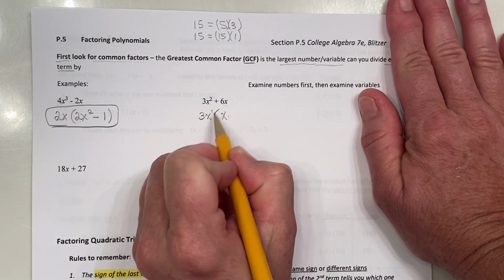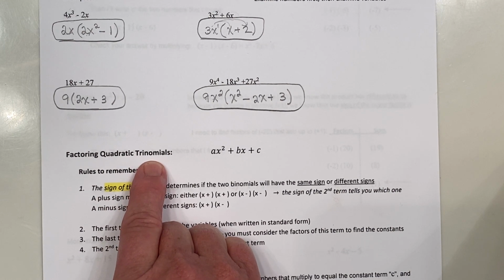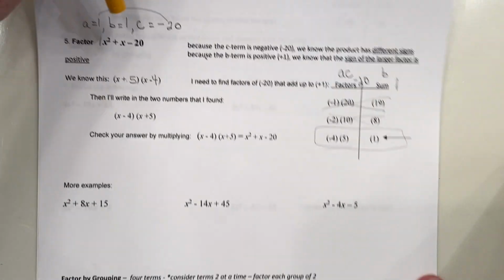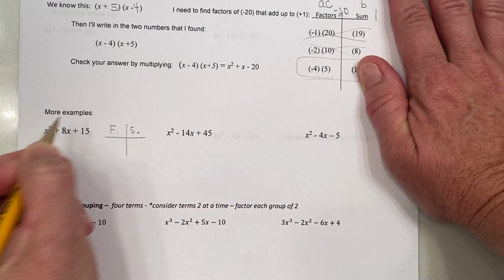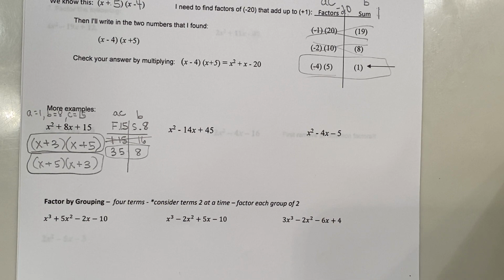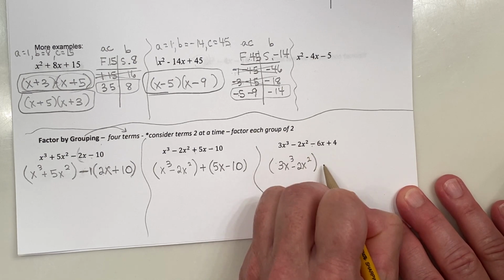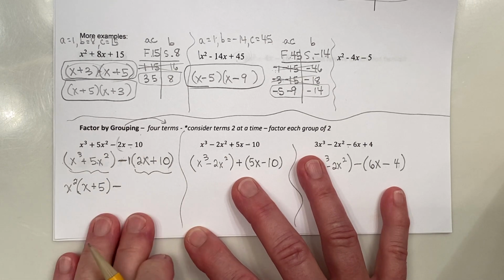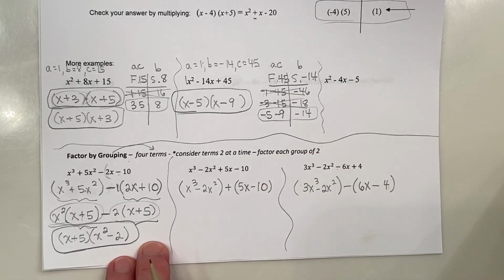P. 5 Part 1